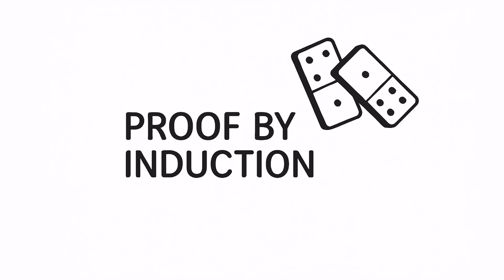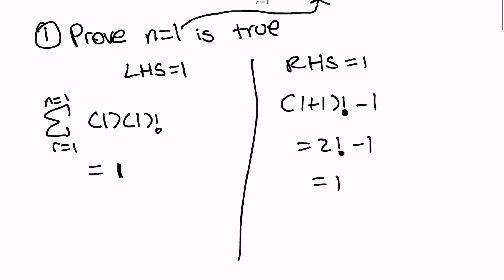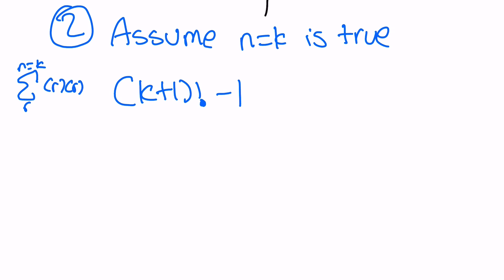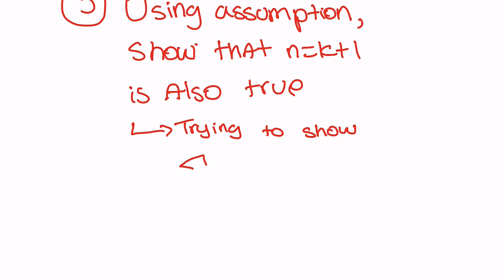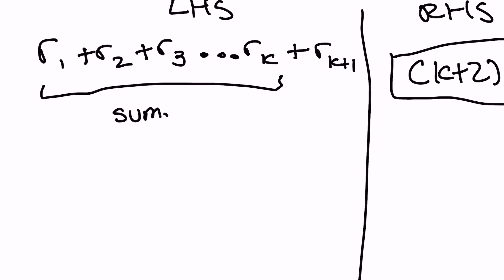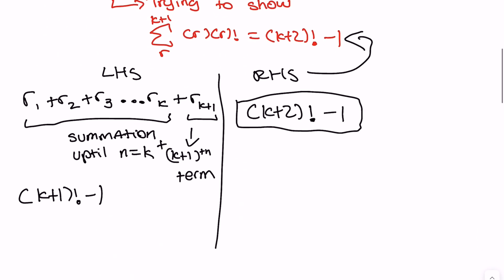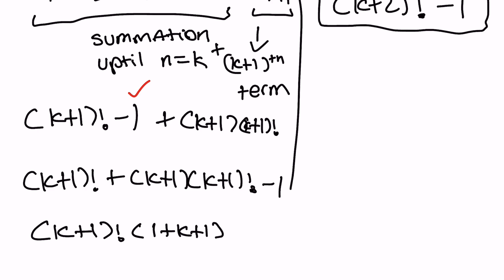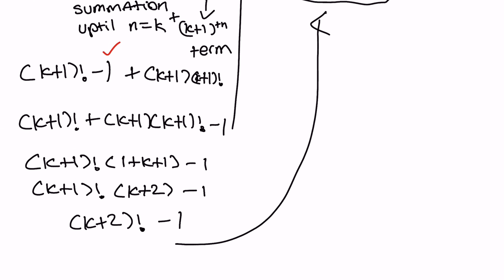Proof By Induction: Series (IB Maths AA HL - Topic 1) - Question walkthrough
Proof by Induction (Series) | IB Maths AA HL Topic 1 | 2025 Syllabus | Full Explanation + IB Question Walkthrough
Learn Proof by Induction for summation series the fastest and clearest way possible — tailor-made for the IB Mathematics AA HL Topic 1 under the 2025 syllabus. This video walks you through the full process: base case, inductive step, and proof structure with a complete IB-style exam question walkthrough. Whether you’re just learning the method or revising before mocks or finals, this is the only video you need to master induction for series.

📌 Includes:

Step-by-step breakdown of proof by induction

Common IB mistakes and how to avoid them

IB-style exam question with full walkthrough

Key tips to structure your answer and score full marks

Perfect for Topic 1 revision (Number and Algebra)

🎯 Designed for:
IB Math AA HL students, 2025 syllabus, exam prep, fast revision, and conceptual mastery.